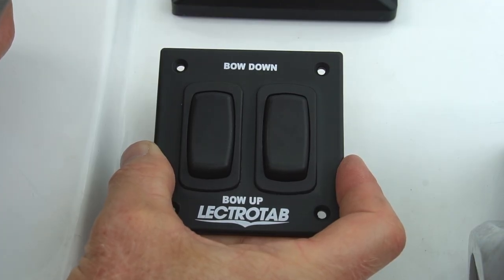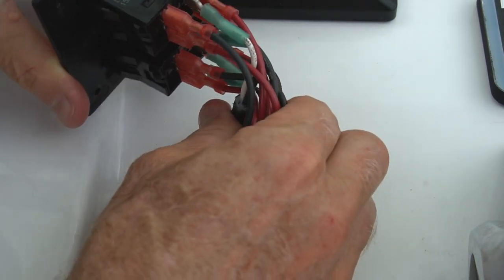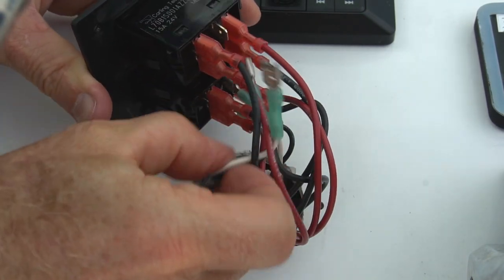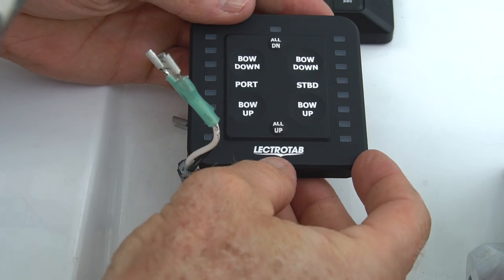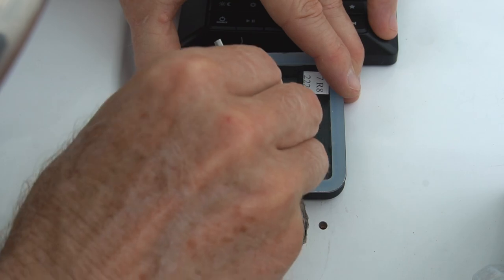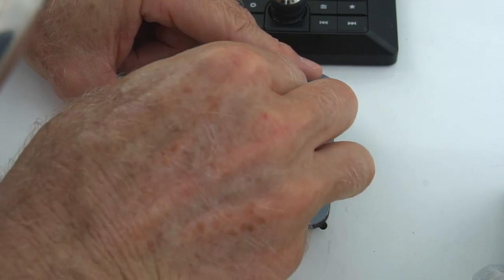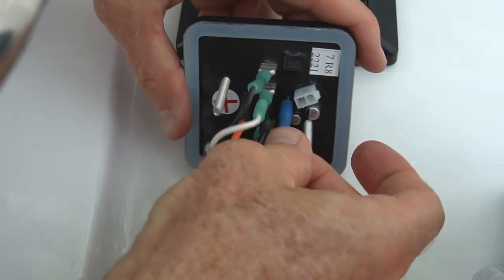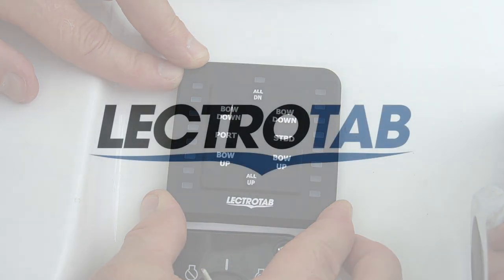Lectrotab SAFC Rocker Switch Upgrade to SLC-11 Control